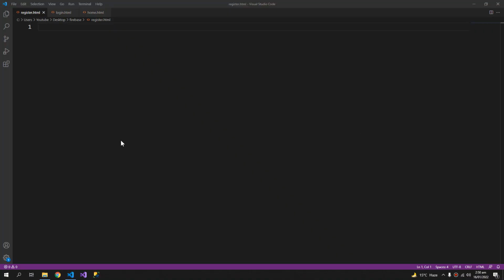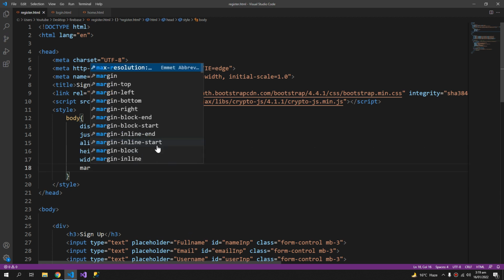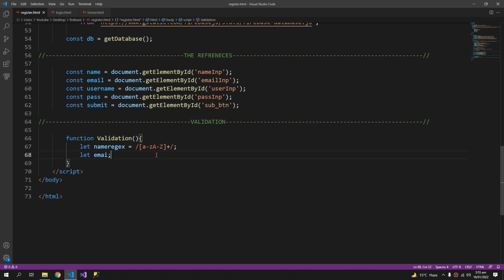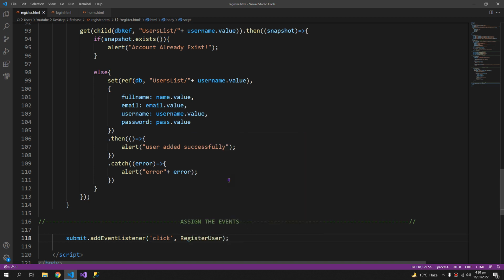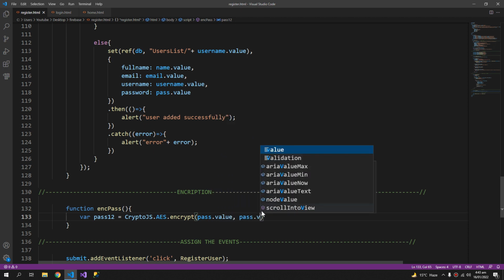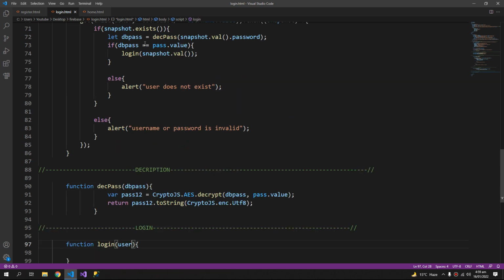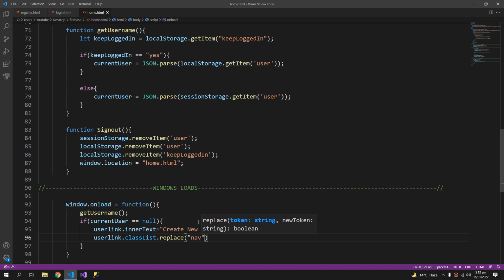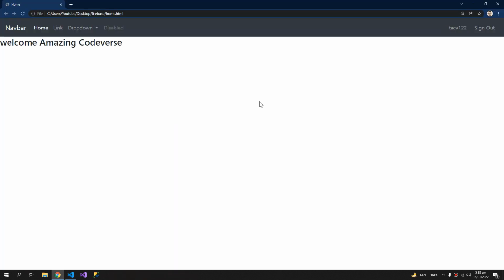Register & Login Page (custom authentication) | Firebase v9 | Javascript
register and login page (from scratch) with authentication using javascript
authentication with validation, encryption and keep me logged in function
firebase authentication

Project Description:
- HTML, CSS,  Bootstrap 4.4, JavaScript
- Google Firebase Realtime Database